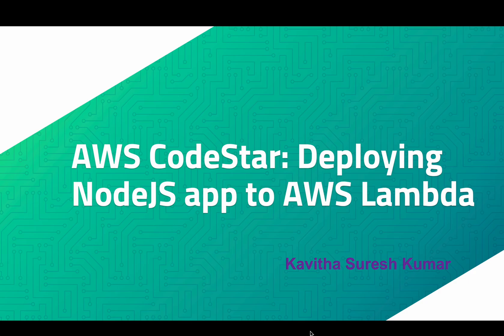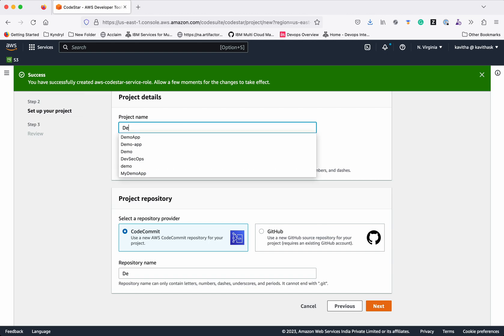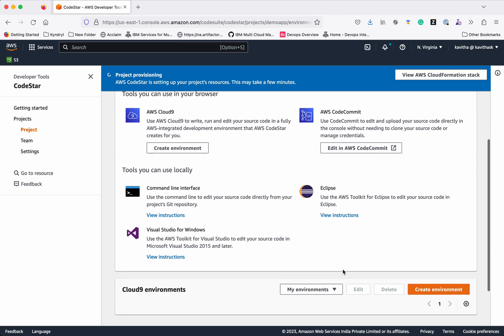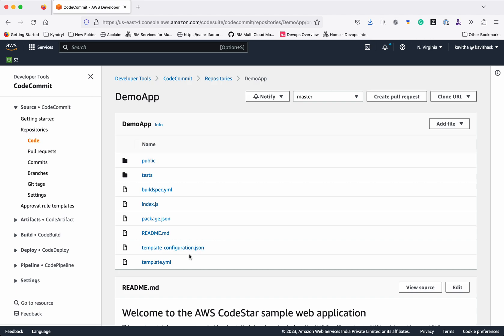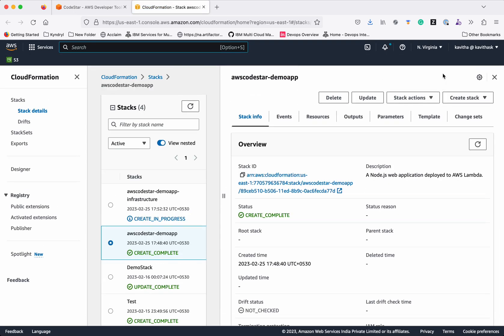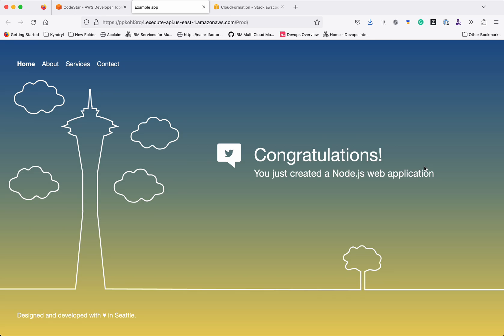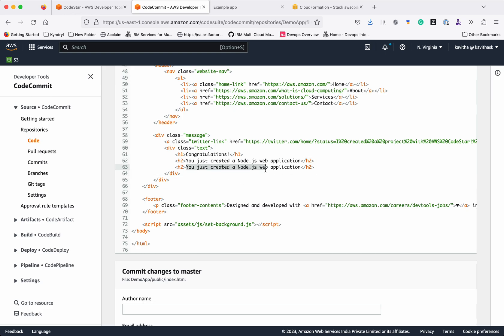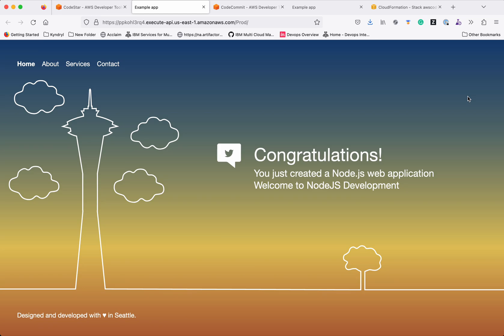AWS CodeStar: Deploying NodeJS application to AWS Lambda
In this video, you will learn how to deploy a simple node js application to AWS Lambda using AWS CodeStar